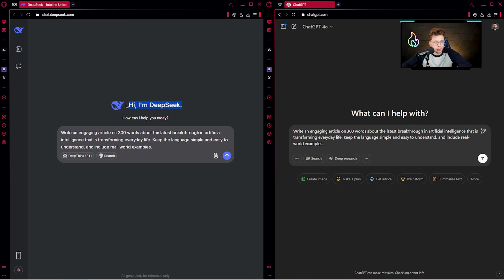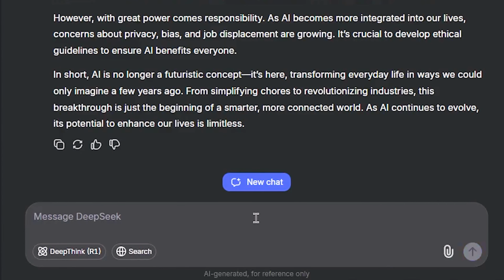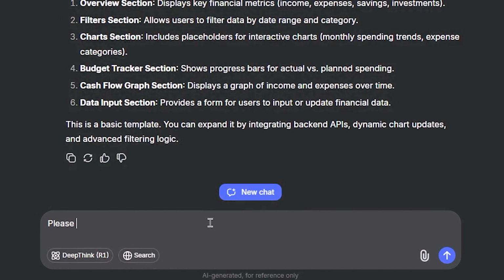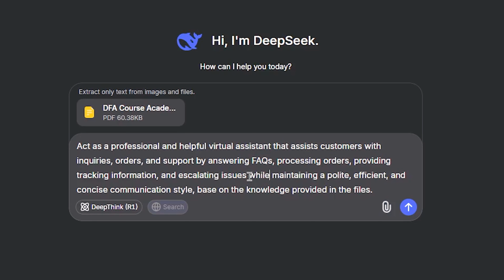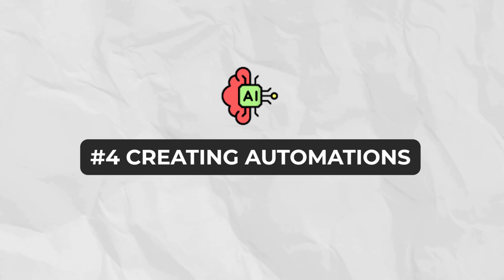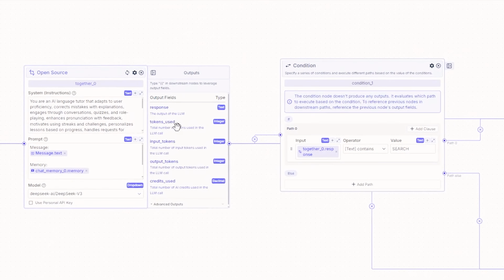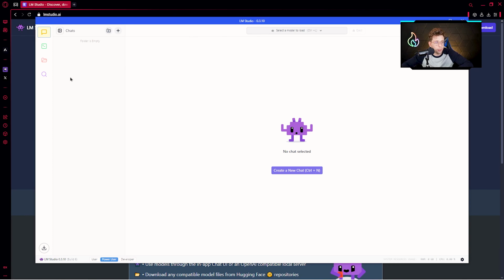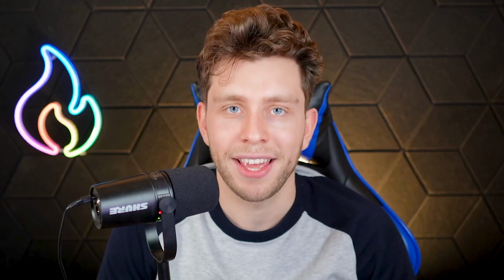5 DeepSeek Hacks You Need To Know in 2025 (Become a Pro!)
🔴 Chapters:
0:00 - Introduction
0:17 - Use Hybrid Mode
3:11 - Create Interactive Interfaces
5:02 - Training AI Chats Properly
7:43 - Financial Analysis
9:21 - Connect DeepSeek Locally
11:46 - Conclusion